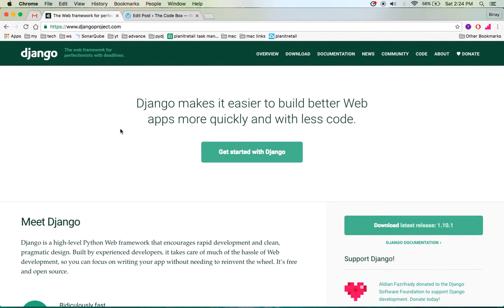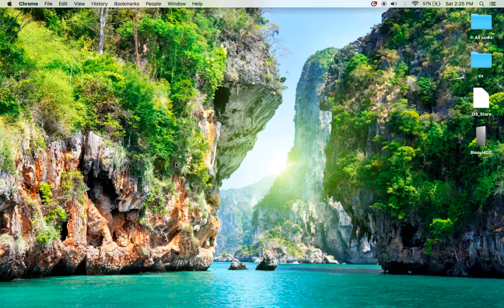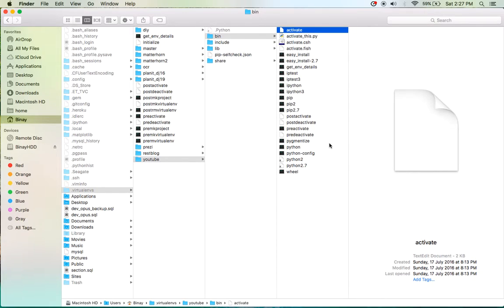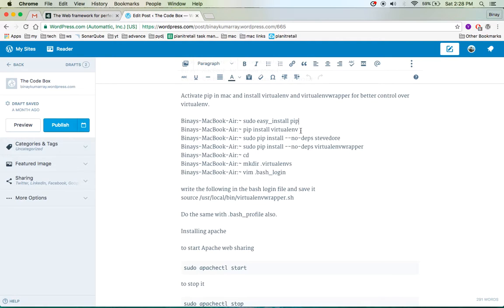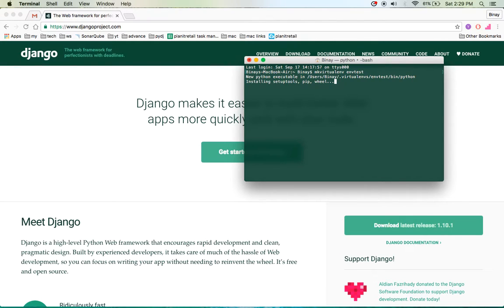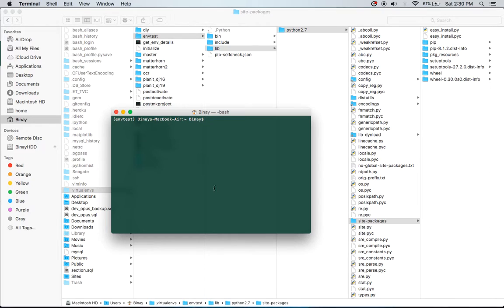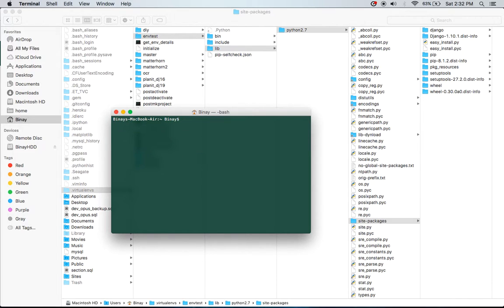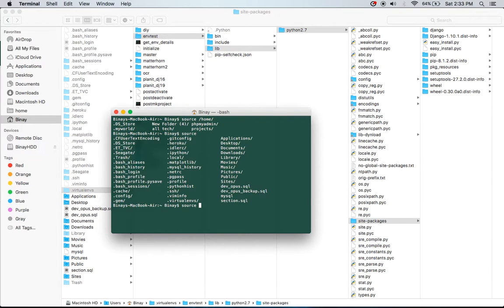Prepare your new system for development in python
Prepare your new system for development in python, using virtualenv and pip.